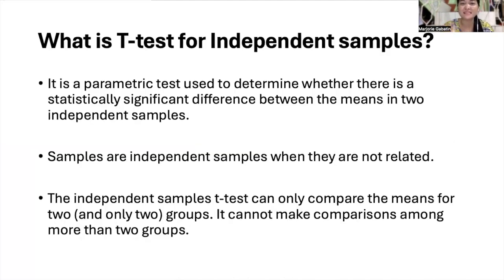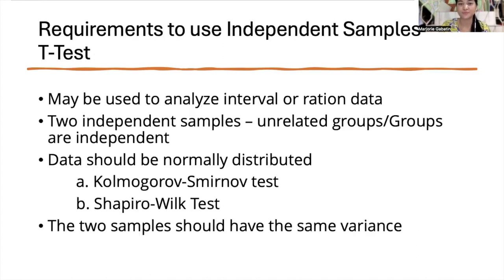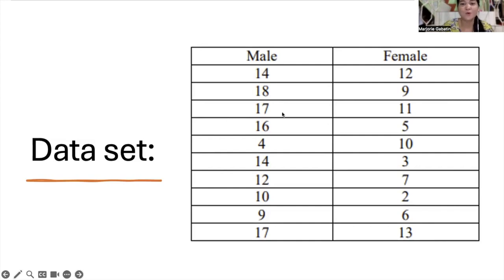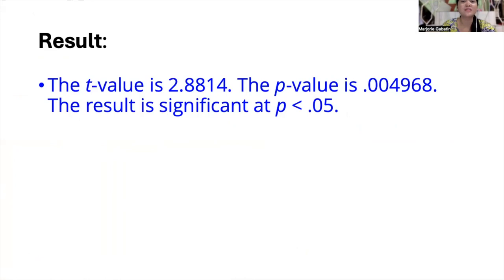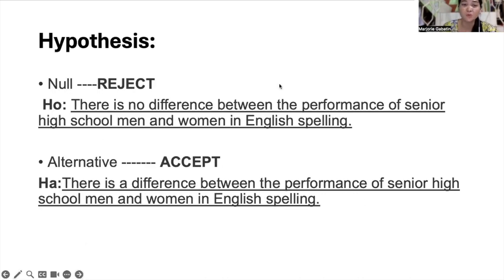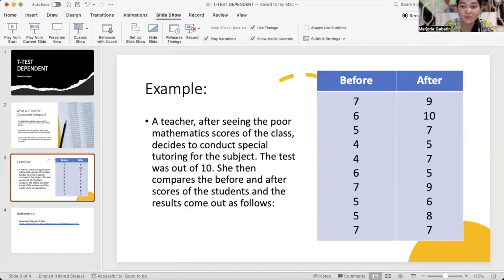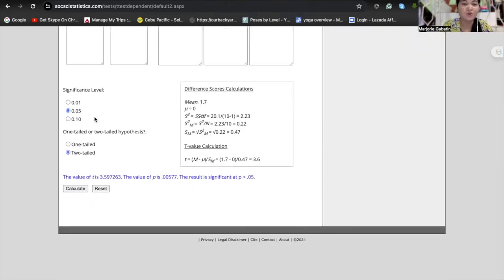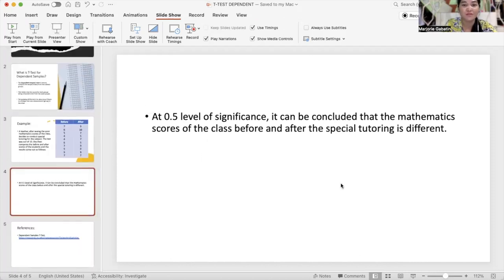FIND THE SIGNIFICANT DIFFERENCE USING T TEST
STATISTICAL TOOL TO FIND THE SIGNIFICANT DIFFERENCE USING T TEST INDEPENDENT VS. T TEST DEPENDENT practicalresearch significantdifference T-test